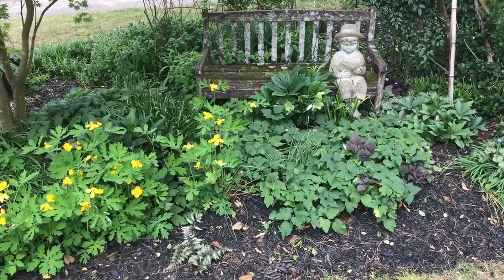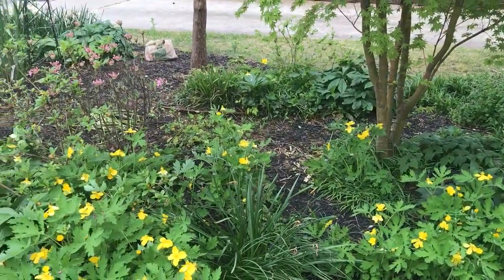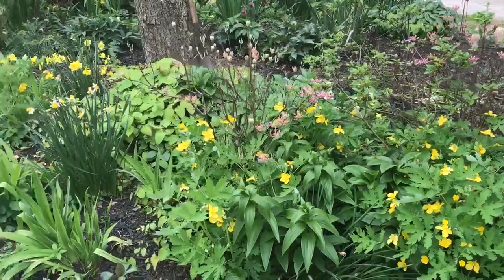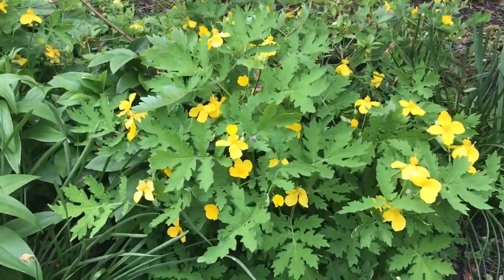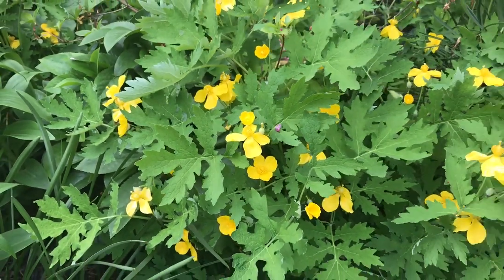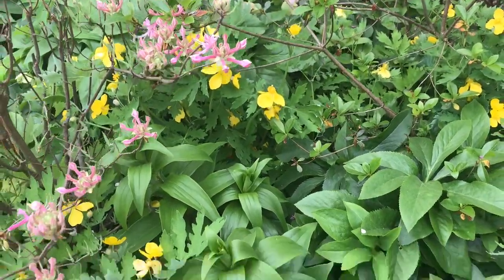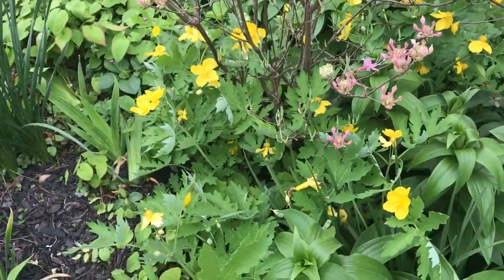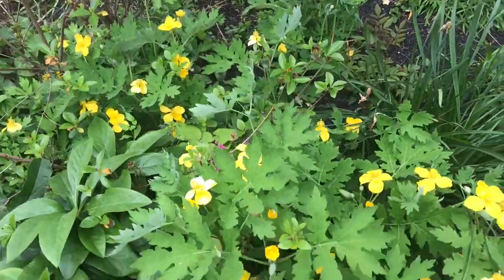Plant Review: Stylophorum diphyllum (Wood Poppy)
What an amazing plant, and how it loves to reseed.